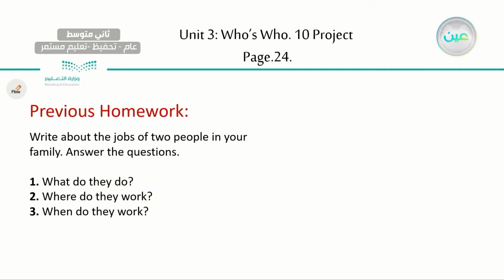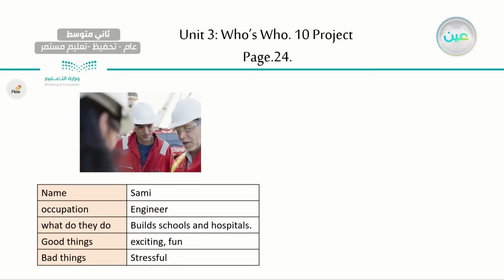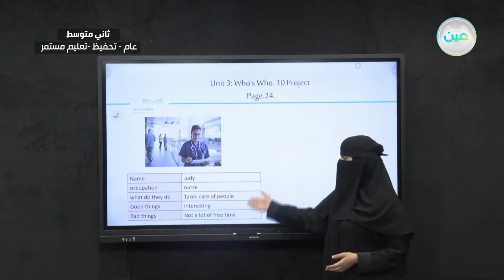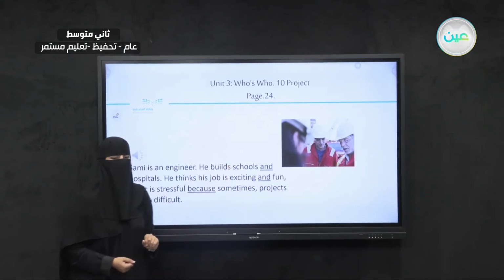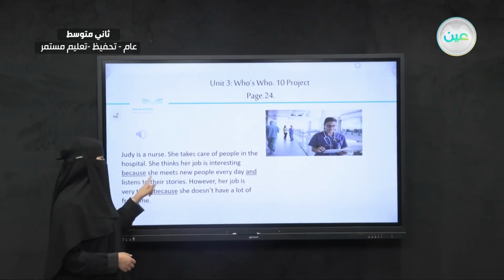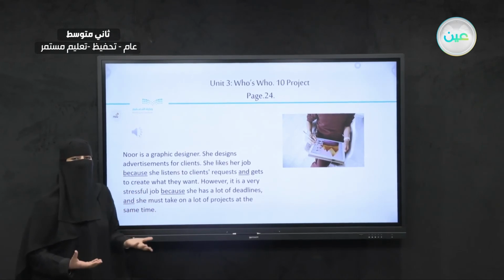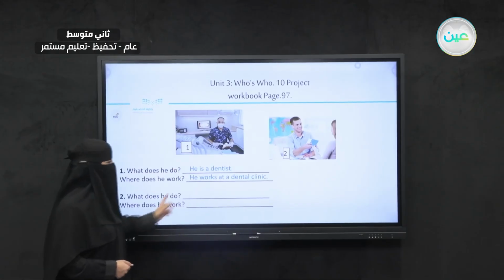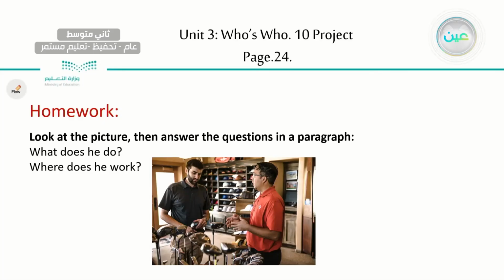unit3 :whos who/ 10 project - اللغة الإنجليزية - ثاني متوسط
الحصة الخامسة - الثلاثاء - الأسبوع السابع - ثاني متوسط